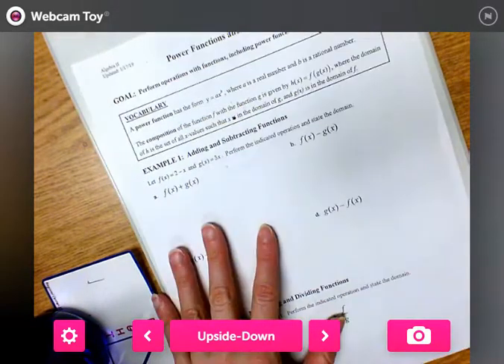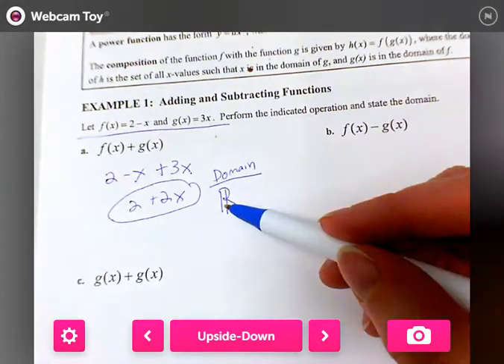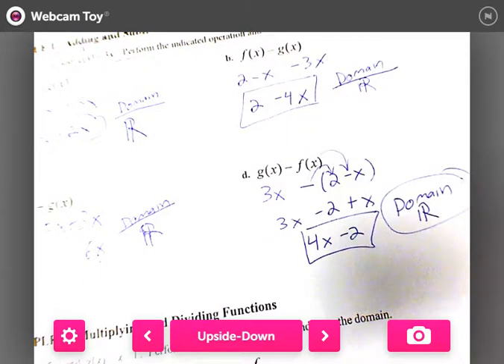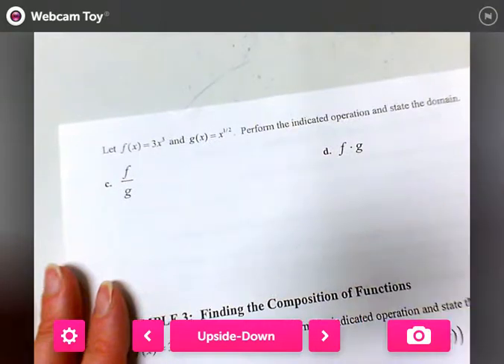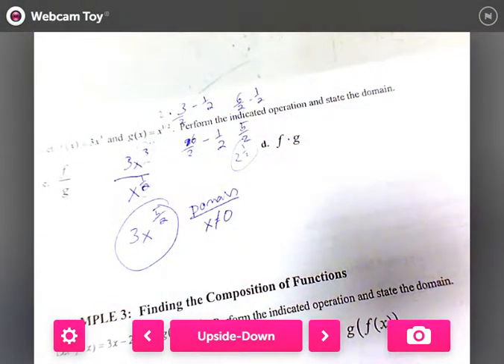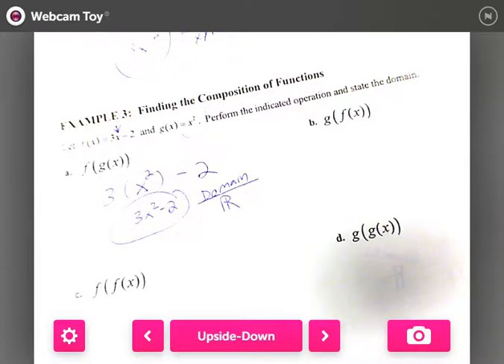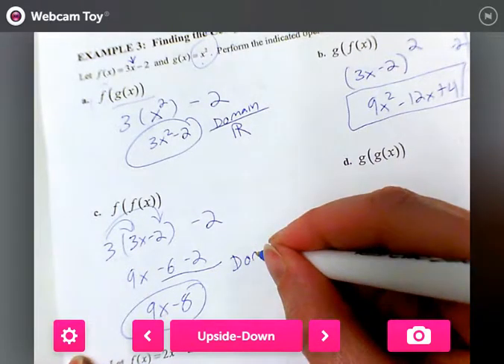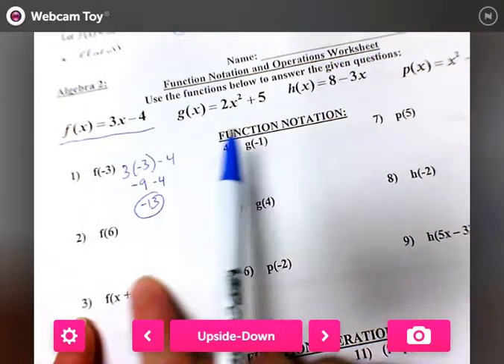A2P2 2 4